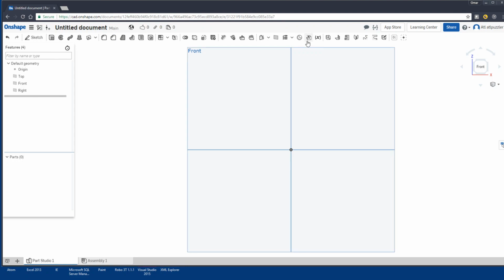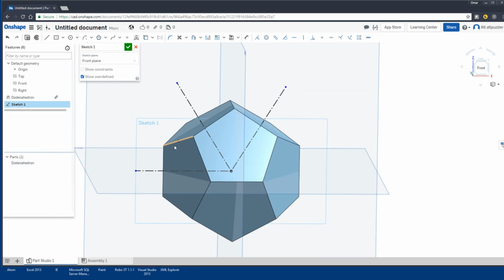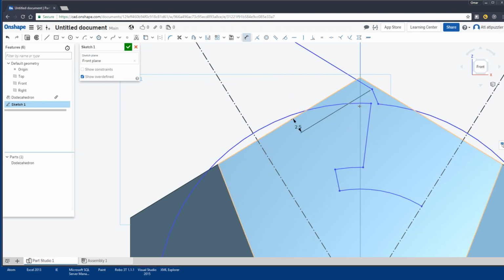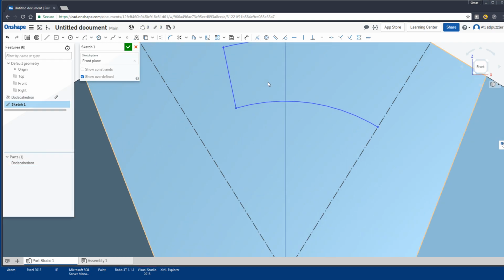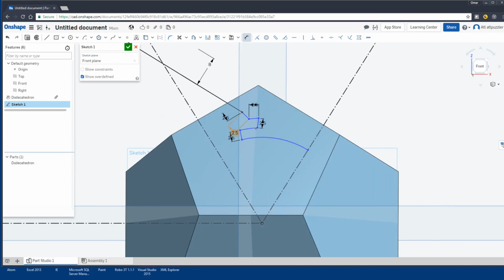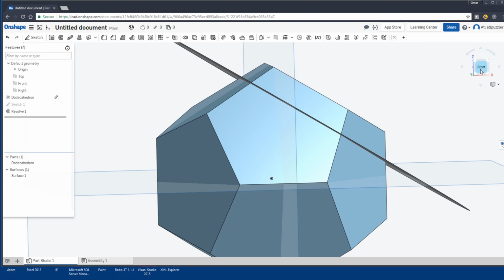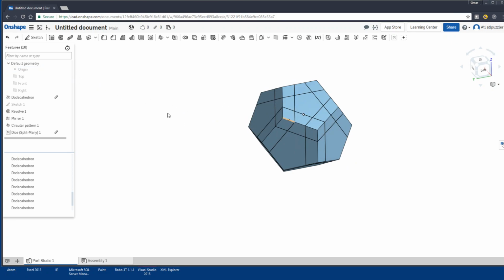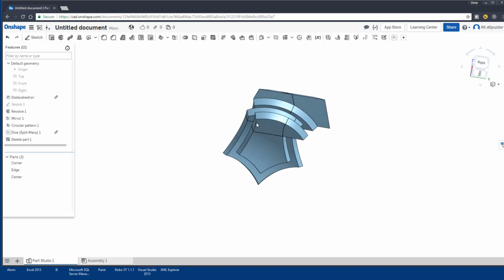Design Your Own Megaminx Using OnShape - Part 2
In this series, you learn how to design and build your own Megaminx from scratch.